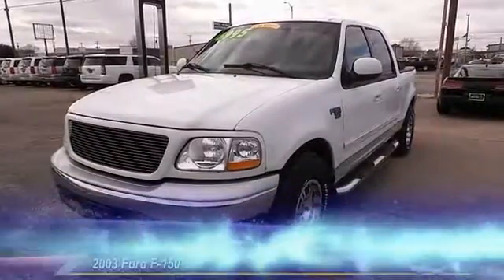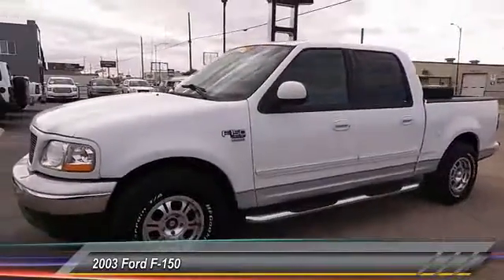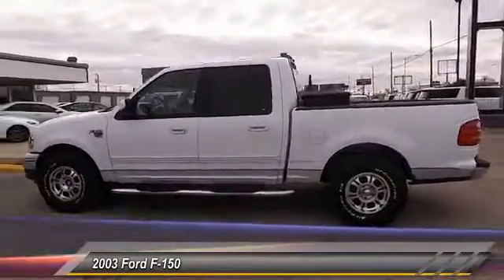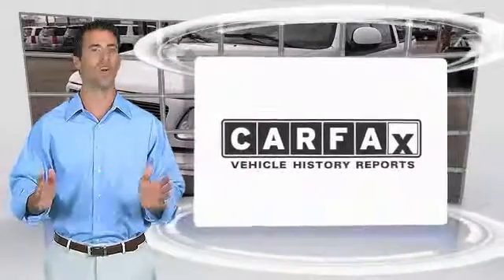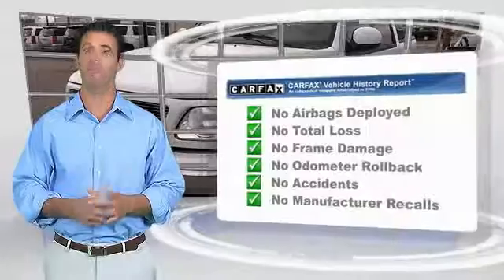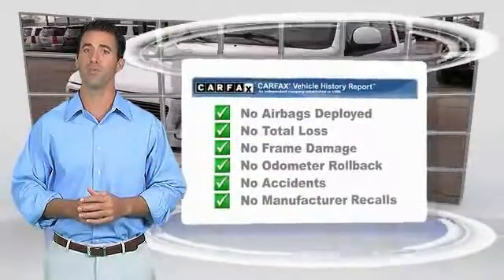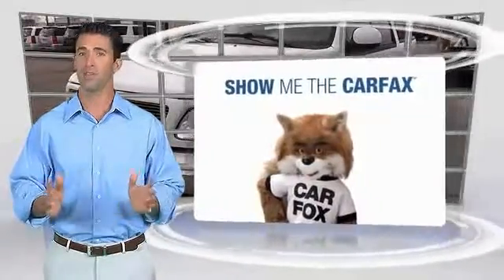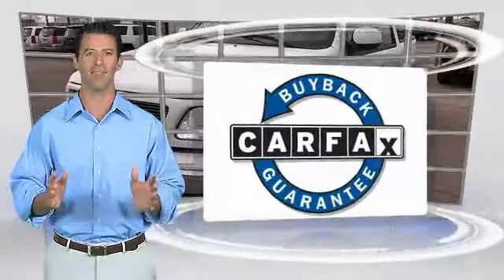2003 Ford F-150 Midland Tx 3KD24757T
2003 Ford F-150 SuperCrew 139 XLT

Midland Buick
3205 W. Wall

CLEAN CARFAX, Local Trade, and NEW TIRES. 4.6L V8 EFI. Are you READY for a Ford?! No games, just business! Are you still driving around that old thing? Come on down today and get into this dependable 2003 Ford F-150! J.D. Power and Associates gave the 2003 F-150 4 out of 5 Power Circles for Overall Initial Quality Design. This great Ford is one of the most sought after used vehicles on the market because it NEVER lets owners down. New Car Test Drive said, ...the interior is extraordinary, the motors are silky and strong, the ride and drive is exceptional and it's full to the brim with worthwhile features. We don't see how you could go wrong...